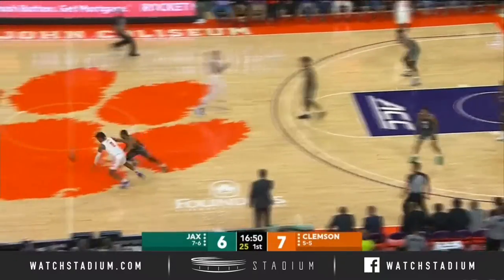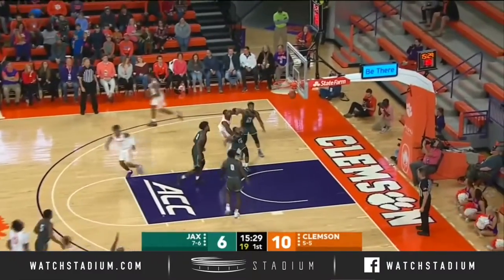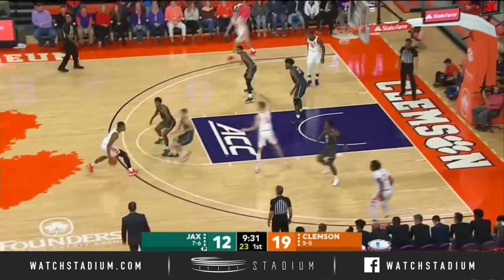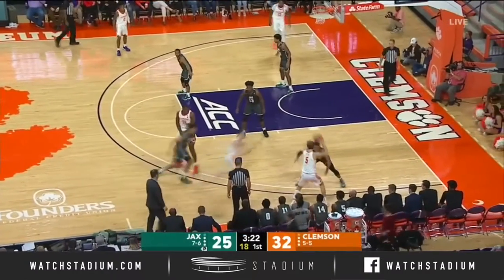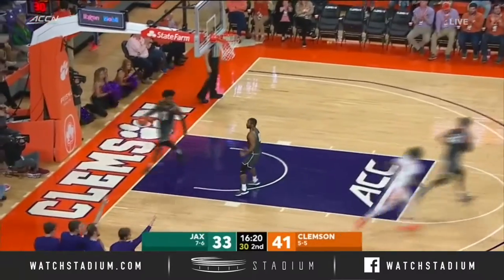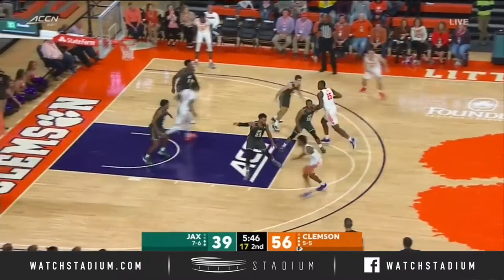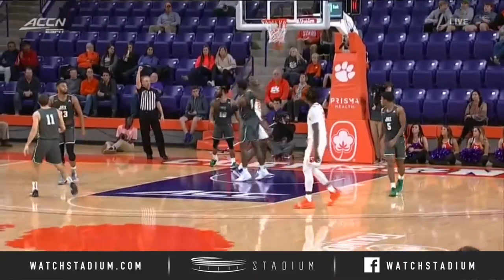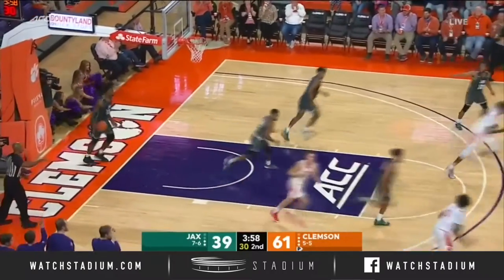Clemson Basketball Top Plays vs. Jacksonville (2019-20) | Stadium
Clemson F Aamir Simms dropped 18 points and grabbed five rebounds, and G Curran Scott added 15 points, fueling the Tigers to a 68-39 victory over Jacksonville.